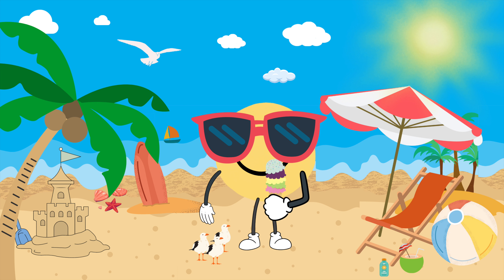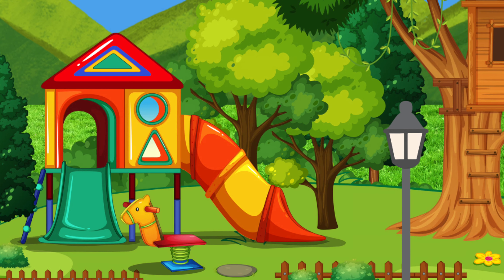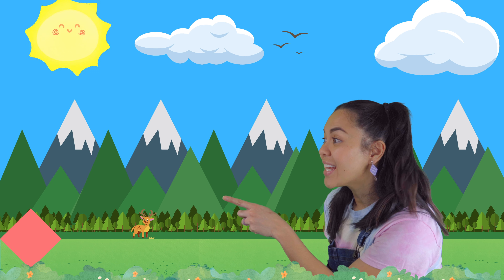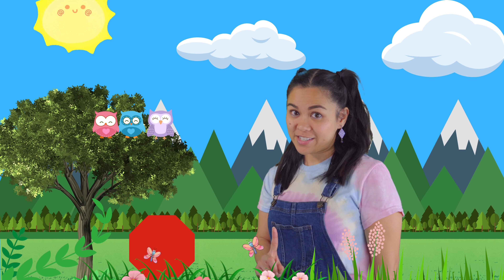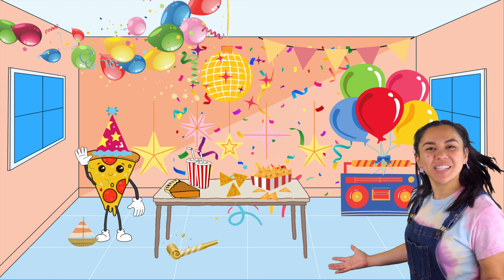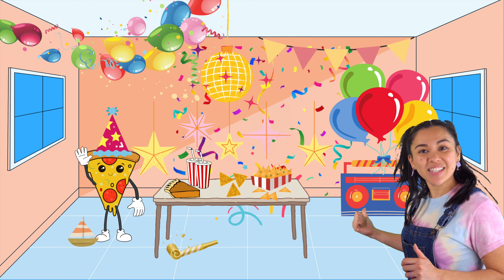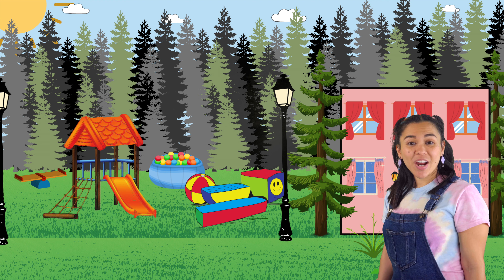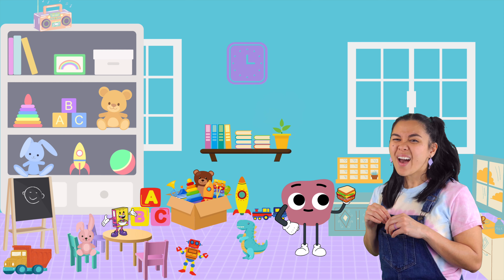SHAPES | toddler learning video | Sing and dance | adventurous fun video for kids!